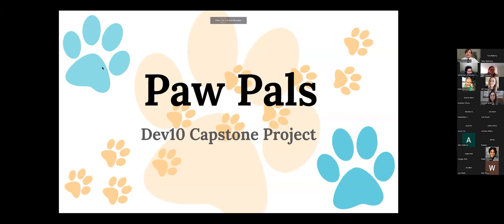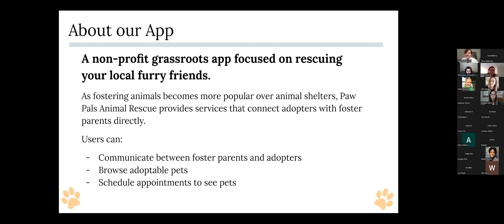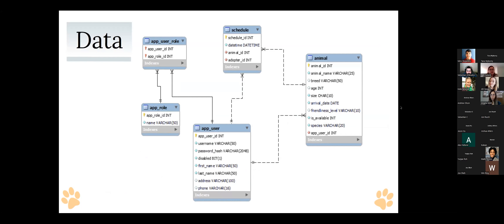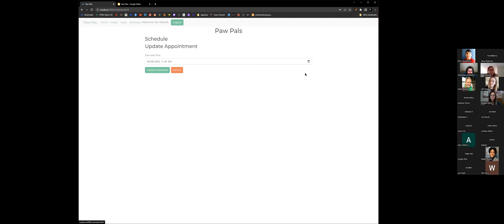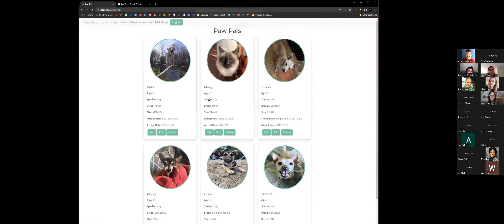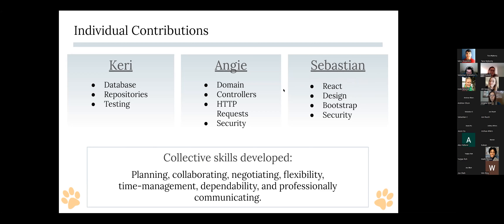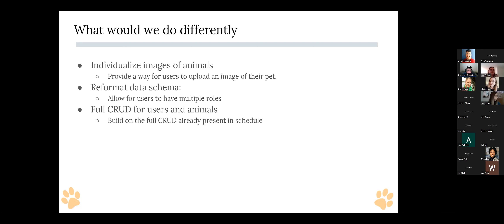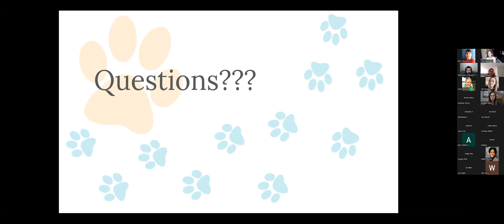Dev10 Final Project Presentation: Paw Pals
Angela Mott, Sebastian Granados and Keri Salanik share their final project after Dev10 training.